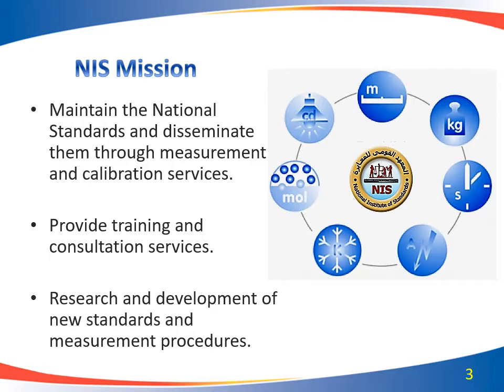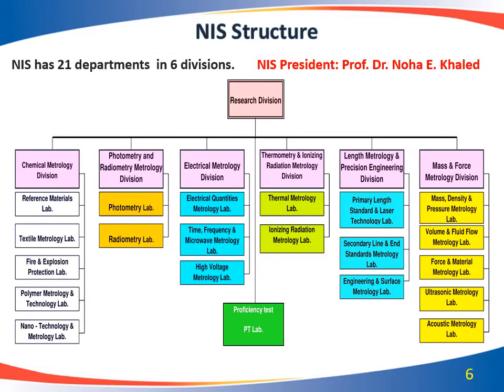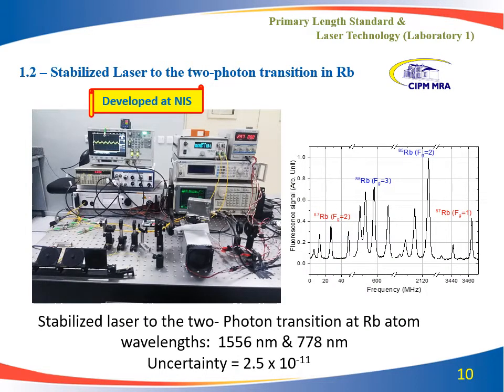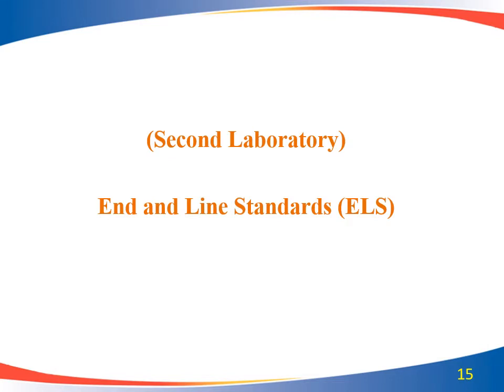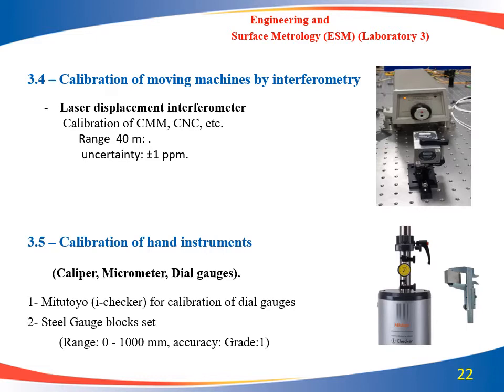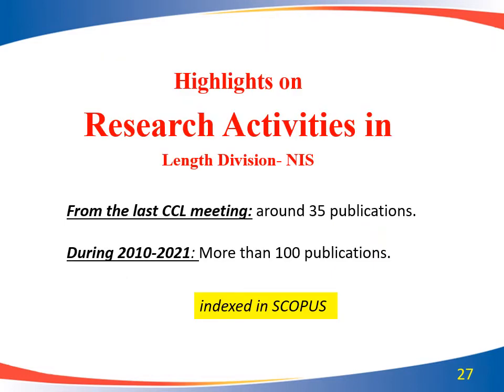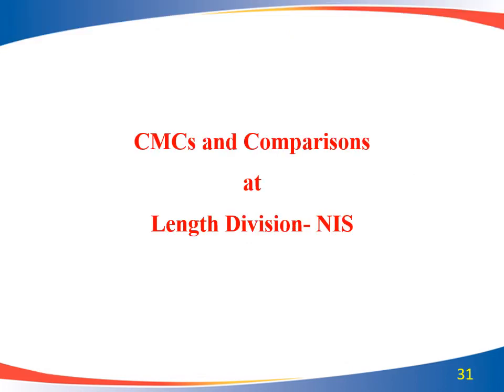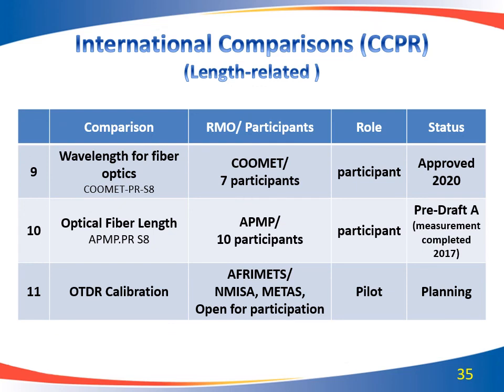Length activities at NIS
This presentation demonstrates the length division capabilities at the National Institute of Standards.